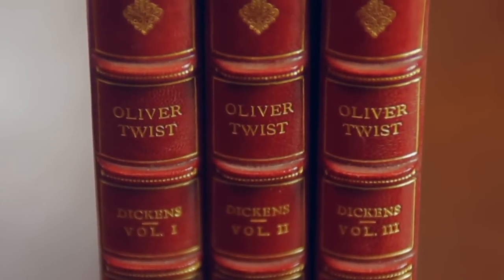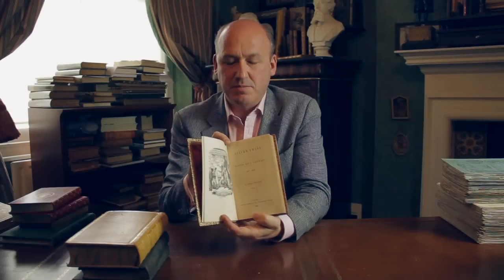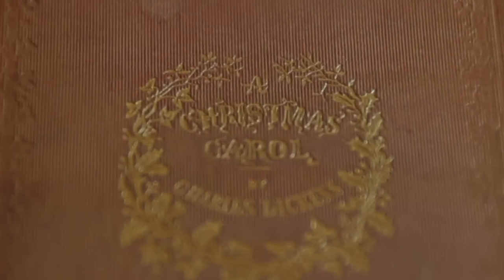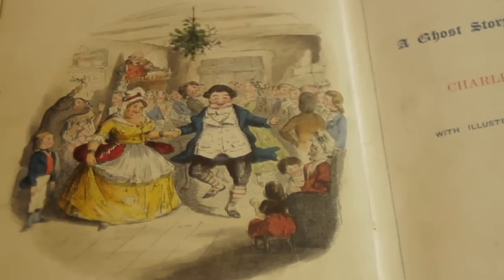Charles Dickens: The Publishing Formats of his First Editions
Adam Douglas, Senior Specialist in Early Literature at Peter Harrington talks about the different publishing formats of Charles Dickens' first editions.

Transcript:

Most of the novels of Charles Dickens were originally published in monthly parts, like this copy of David Copperfield. Each month, you would get a part of the book, a few chapters wrapped up in printed wrappers with illustrations, by the same illustrator who did the book. There would be advertising in it, the Copperfield Advertiser, where advertisers would vie to take advertising space in these books as they were the best sellers of the age.
Dickens wasn't the only novelist who published in this way, but he was the most famous. It was his success with The Pickwick Papers that led to most of his novels being published in this format.
The usual format would be that there were 20 parts and for the final part, you would get a double number, which this is part 19 and 20 of David Copperfield. That would include with it the printed title page, which would allow you to have the book bound up when you'd finished. This would include the engraved title page and the printed title page and you could then have the book put into a single volume.
This is a single volume of The Pickwick Papers in full leather binding, done in typical Victorian style. Dickens experimented with various other formats.
For Master Humphrey's Clock, which is a larger work and in fact incorporates two novels into the one book; Barnaby Rudge and The Old Curiosity Shop, he did them in weekly parts. They are obviously much thinner and these are quite rare, but it wasn't a success and he usually stuck to the monthly formula.
At the end, when the parts were finished, the publisher would re-issue the book in a cloth binding. This is The Mystery of Edwin Drood in the publisher's binding. It is noticeably thinner than other Dickens' titles because Dickens died before he finished the book, but the publisher still felt it was worth publishing the book in original cloth.
Dickens' career started with his Sketches by "Boz". Boz was a nickname that he used and he wrote comic sketches of everyday life and this is its first book form edition in two volumes.
He then went on to write his first huge success, which was Pickwick Papers, published in parts. Again, he is known as Boz on the title pages of this book.
By now, people realised that he was going to be one of the best-selling novelist of the age and in his novel Oliver Twist, he decided to come out from behind the shelves with his pseudonym. In early printings of Oliver Twist, you still have his name as "Boz" on the title page but in later issues he changed that to Charles Dickens. From then on, he became known as Charles Dickens and was at that time probably one of the most famous man in the world, let alone writer.
Dickens did several things which were innovative in publishing, perhaps his most notable is A Christmas Carol, which is a story he published as a Christmas book. He had it done up in this small but still lavishly produced gift format, in a rather pretty cinnamon cloth binding with a guild writhe on the front. He took great care over it and had the title pages printed out in various colours to see which one looked best. He decided in the end that red and blue looked best and had illustrations done by John Leech, one of several illustrators who illustrated Dickens' works.
Copies like this in original cloth and in original state are very much sought after by collectors.
We also have other books associated with Dickens. We have a book here which is from his library, it has his book plate in it, which is from his house in Gads Hill, a large house he built for himself in Kent with the proceeds of his novels.
This is a selection called Half Hours With The Best Authors, edited by Charles Knight. He was known as a Shakespearian scholar but he was also friend of Dickens. Here he has inscribed a book: "To Charles Dickens Esq". He was one of the dedicatees of Bleak House and did some acting with Dickens in Dickens private Dramatical.